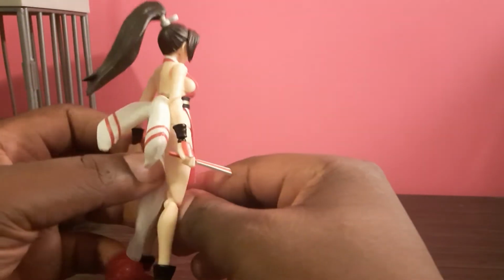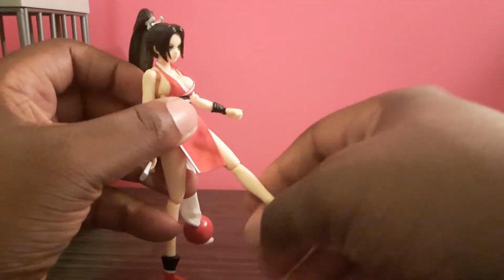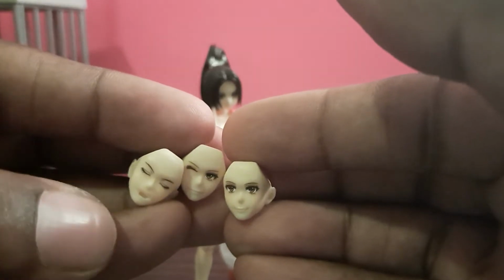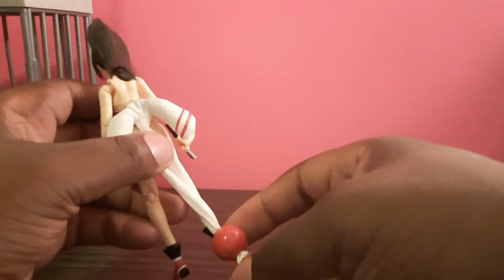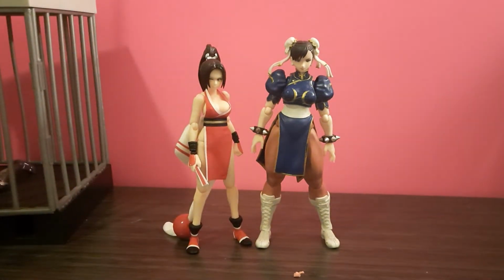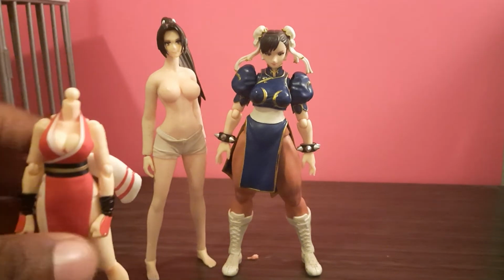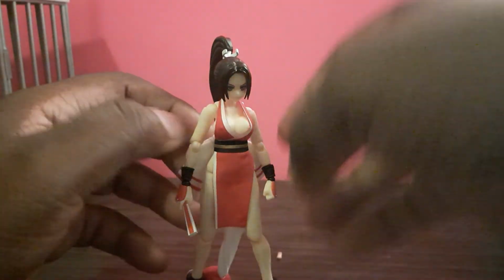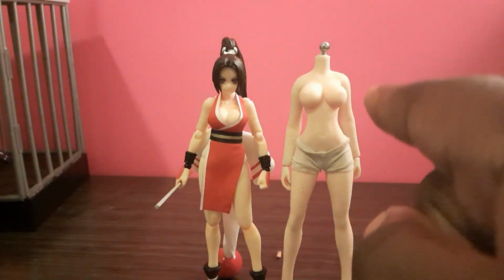seven toys mai shiranui figure review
here is a quick review of the new mai shiranui figure by the third party line seven toys